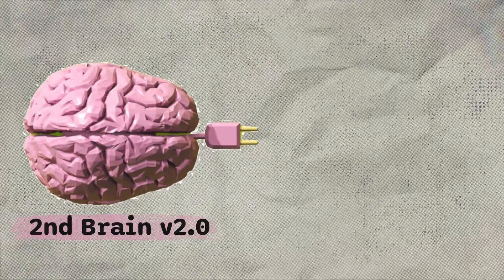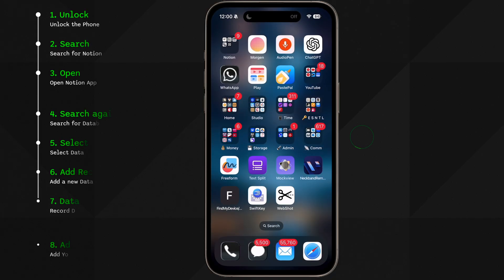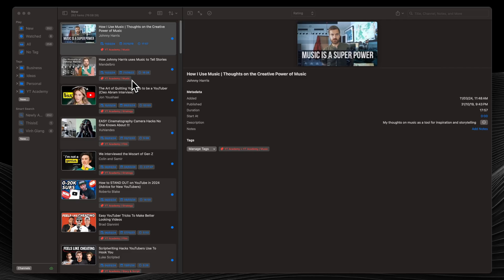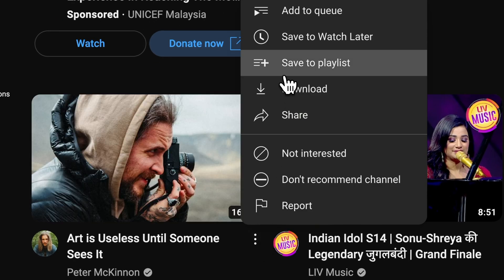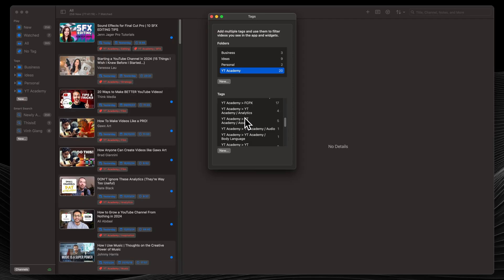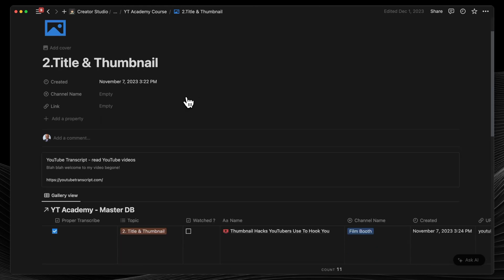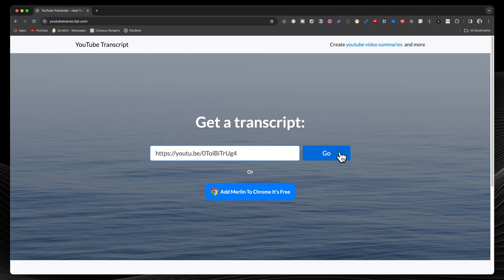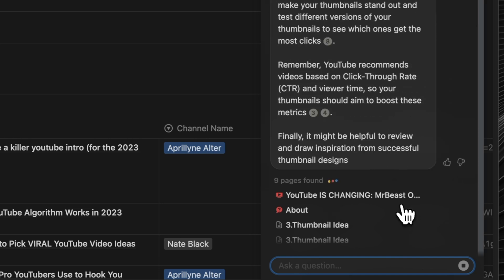My Notion Second Brain 2.0 - Revealing a Brilliant Use Case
My Second Brain 2.0 system utilizes Notion and Play apps for efficient learning and content creation.